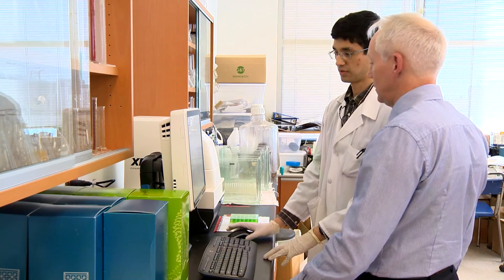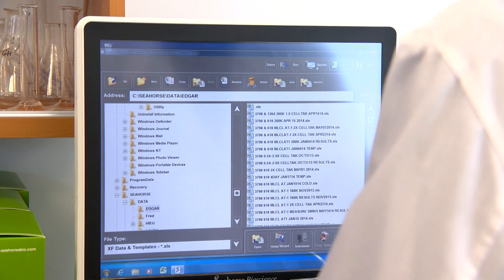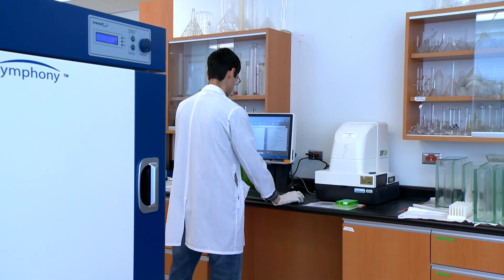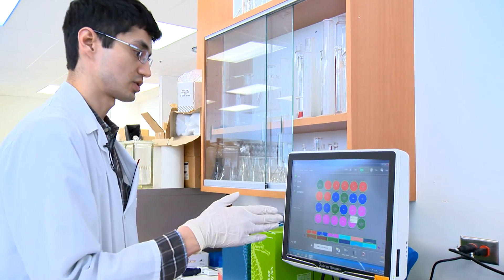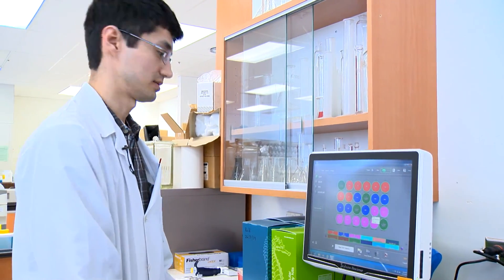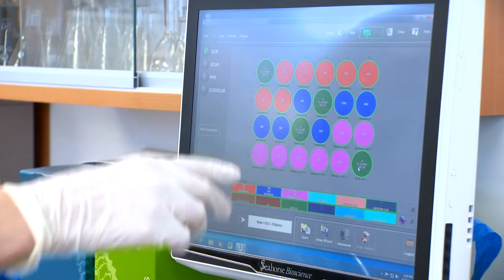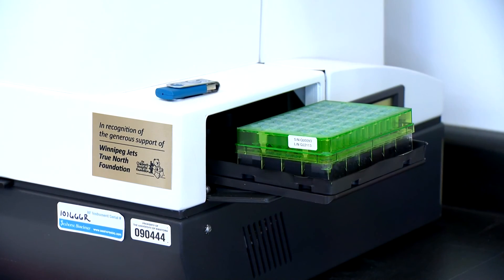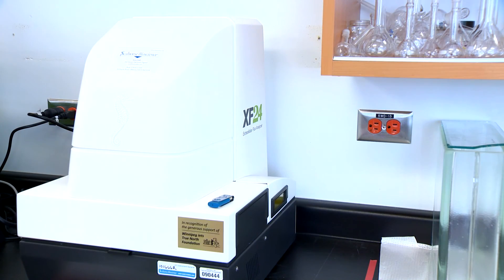Small Wonders - Seahorse Analyzer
Gord Leclerc looks at the Seahorse analyzer, which enables doctors to quickly look at treatments they can use.